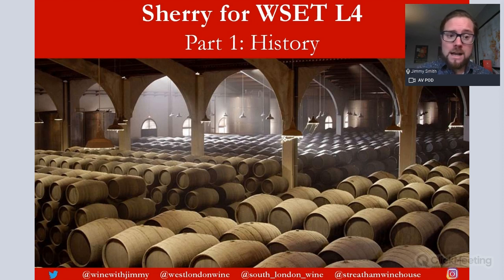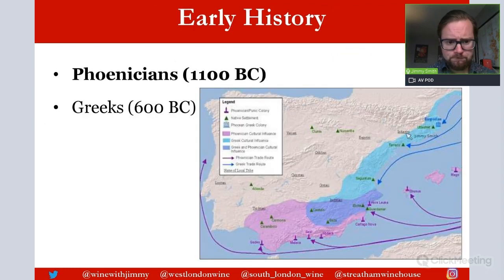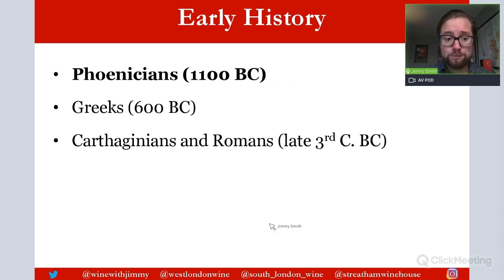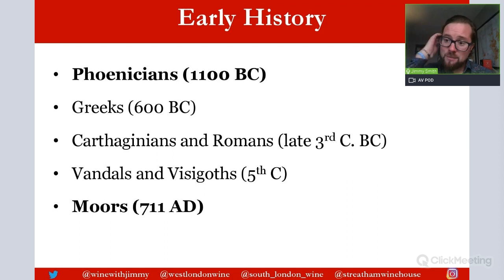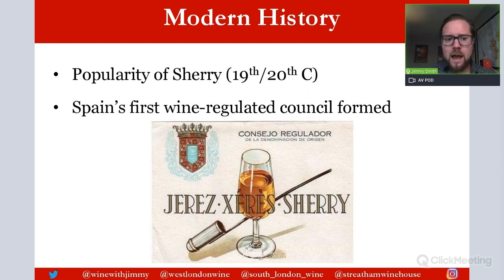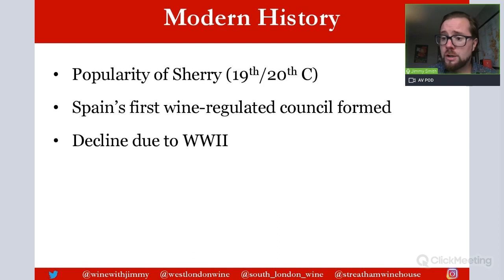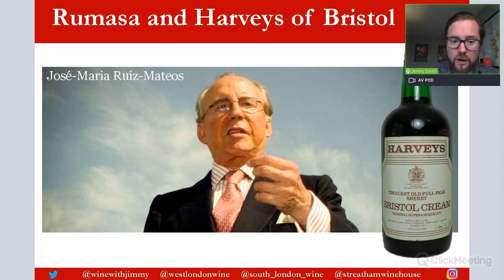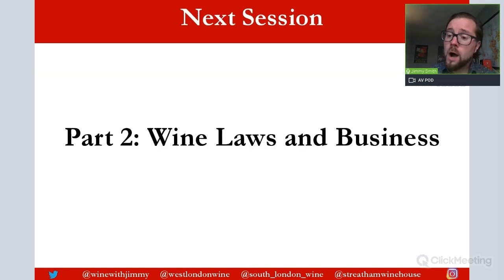Mastering Sherry for WSET Level 4 (WSET Diploma): Part 1 - History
Wine Educator Jimmy Smith takes you through the first part of Sherry for the WSET Level 4 Diploma in Wines. This section is centred around the history of the region. All with Jimmy's tuition - a perfect study resource for those studying the WSET Diploma or for those with a keen interest in winemaking (as referenced in the WSET curriculum).

This the first video in a multi-part series on Sherry, most will be available as free content and the last three videos will be available to members only on Jimmy Smith's e-learning portal.

Along with parts 4-6 of this series on Sherry we have many more study resources available on Jimmy Smith's ONLINE WINE COURSE REVISION PORTAL - are you after access?